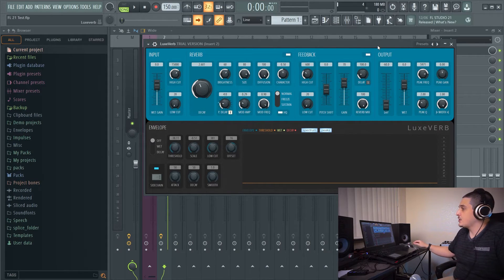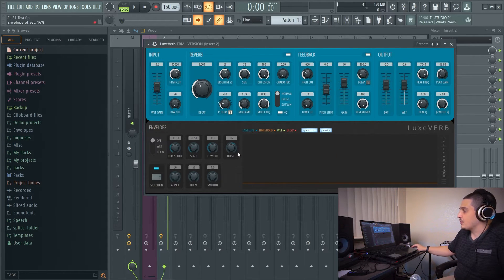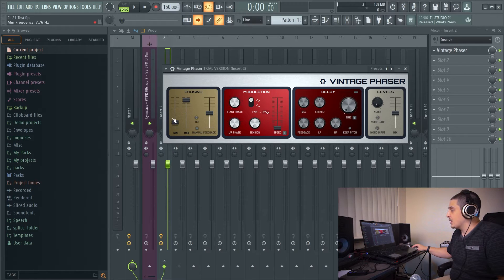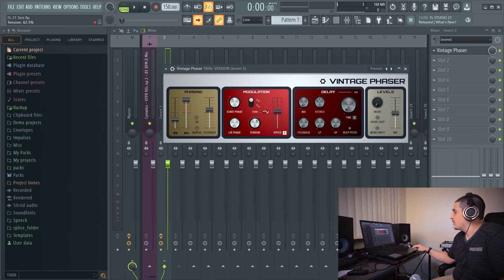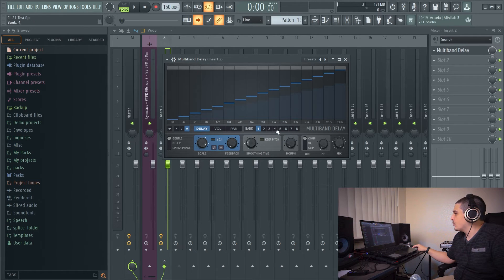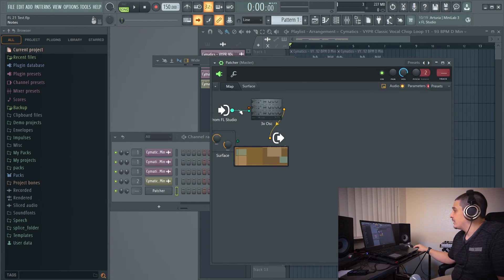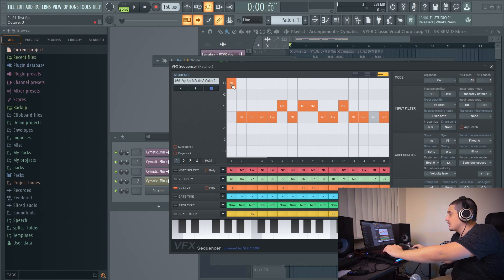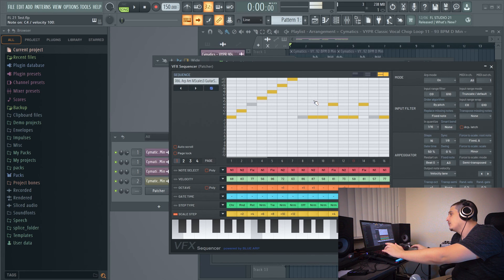FL Studio 21 New Plugins Overview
FL Studio 21 is out now! With FL Studio 21, came some new FL Studio 21 Plugins! The new plugins in question include, the Vintage Phaser, Multiband Delay, LuxeVerb, and VFX Sequencer. FL Studio 21's new plugins are a great addition to the native plugins of FL Studio. With that said, let's take a deep dive into this "FL Studio 21 New Plugin Overview" video!

⌚TimeStamps⌚
0:00 Intro
0:38 Luxeverb
2:25 Vintage Phaser
3:49 Multiband Delay
5:25 VFX Sequencer
7:33 Outro